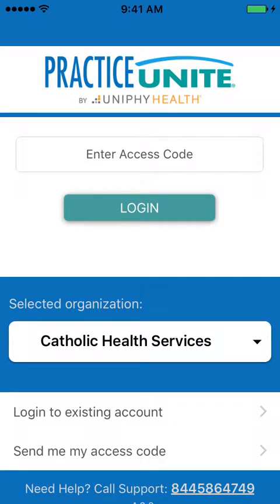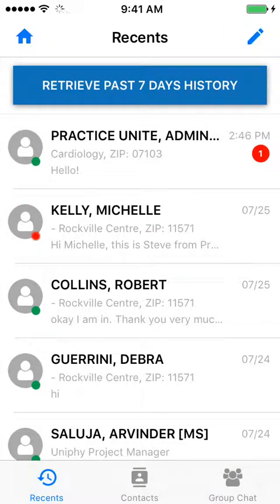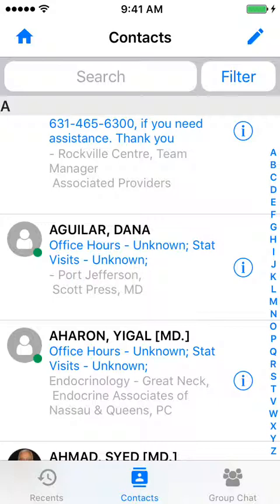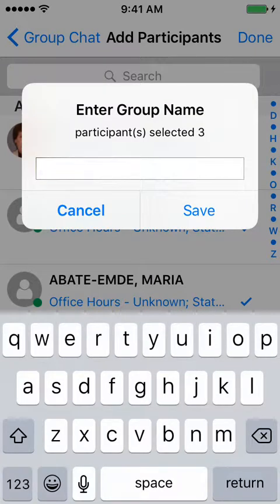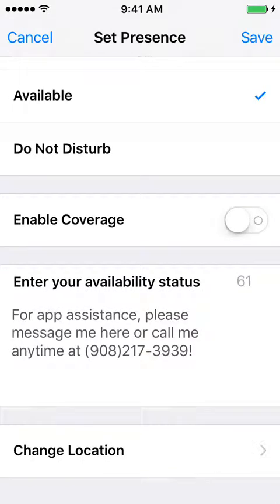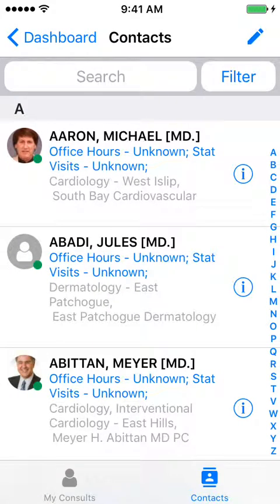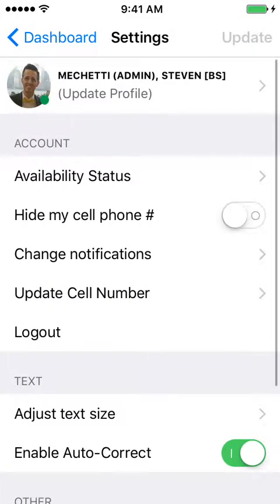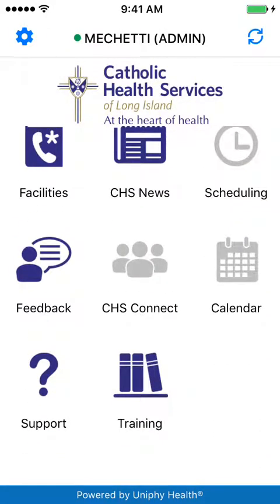CHS App Demo